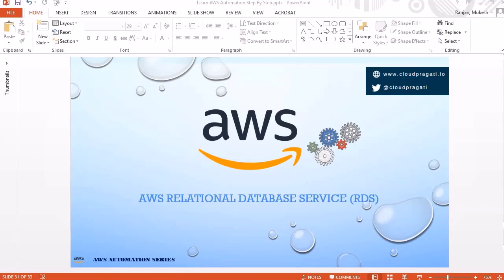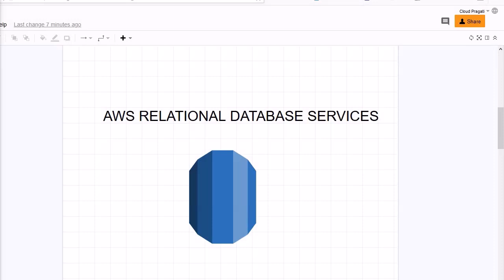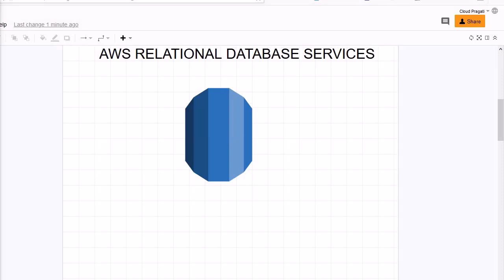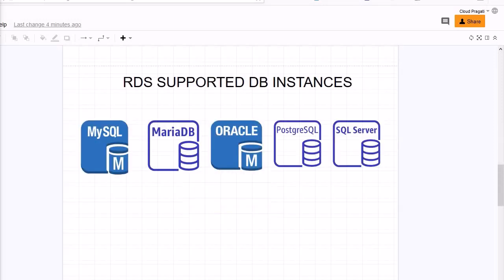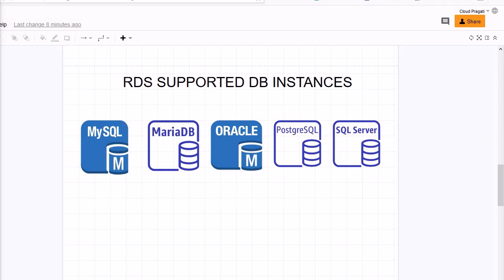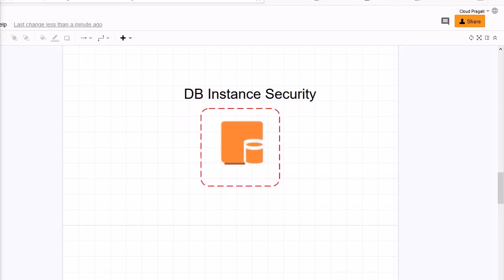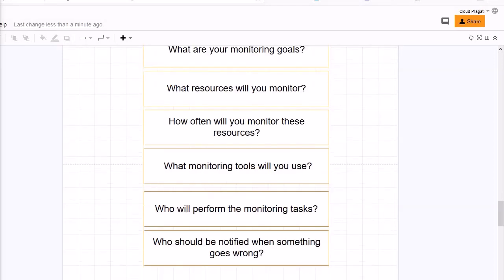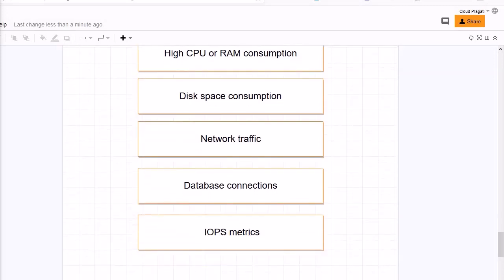Master AWS RDS: Step By Step Guide | Learn with Projects 2026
Unlock the power of AWS Relational Database Service (RDS) with this comprehensive guide! Perfect for beginners, this video will help you understand AWS RDS concepts and get you started with practical examples.

Key Topics Covered:
✅ Introduction to AWS RDS and its key features
✅ How to set up and configure RDS instances
✅ Best practices for managing databases on AWS
✅ Real-world project examples to solidify your learning

This video is ideal for IT professionals, students, and anyone eager to enhance their cloud computing skills. No prior AWS experience is required, although basic cloud knowledge is beneficial.

Explore the full learning journey in our playlist: [Learn AWS Step By Step With 3 Projects]